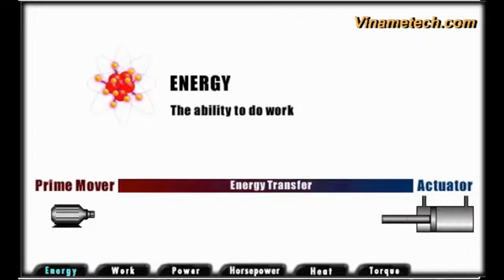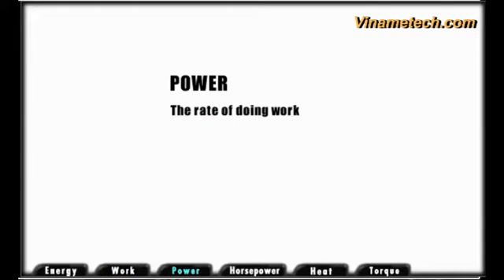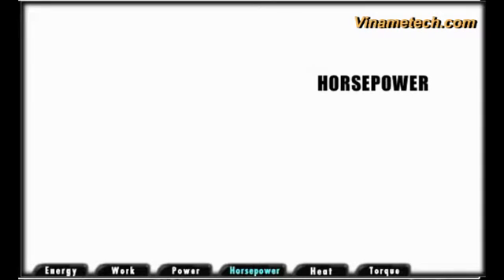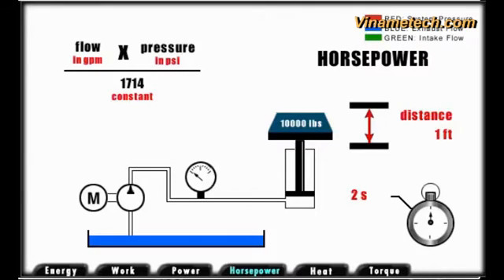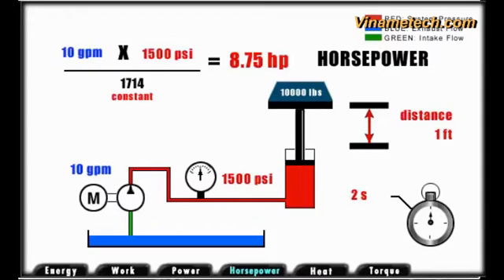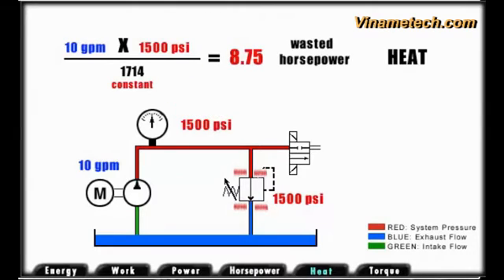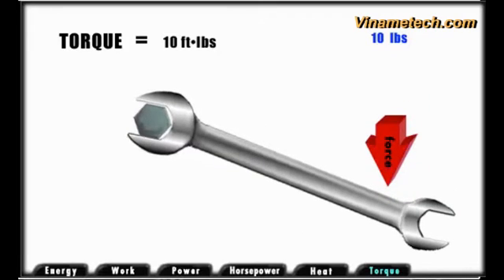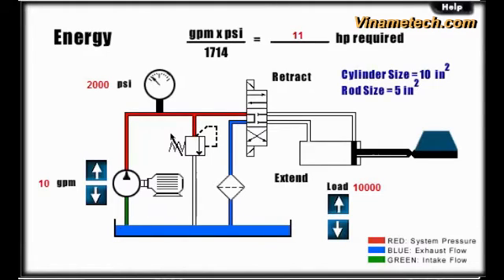Căn bản về hệ thống thủy lực- Bài 1: Tính toán bộ nguồn thủy lực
Manufacturer of industrial shredder, crusher for wood, waste, plastic, nylon, clother ...
제조 업체의 산업용 분쇄기, 나무, 폐기물, 플라스틱, 나일론, 분쇄기 ...
製造業者の産業シュレッダー、木材、廃棄物、プラスチック、ナイロン、クラッシャー...
Pengilang mesin pencincang industri, penghancur untuk kayu, sampah, plastik, nilon, pakaian ...
Chuyên sản xuất máy nghiền công nghiệp nghiền gỗ, rác, nhựa, nylon, vải ...

Trụ sở Hà Nội: 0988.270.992
Chi nhánh Hồ Chí Minh: 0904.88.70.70
Chi nhánh Đà Nẵng: 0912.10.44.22
Máy được sản xuất bởi các kỹ sư thiết kế hàng đầu Bách Khoa Hà Nội.